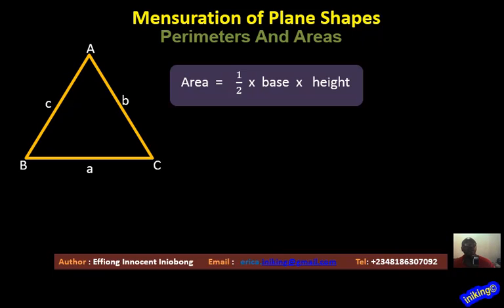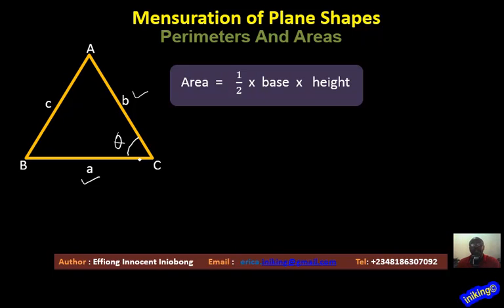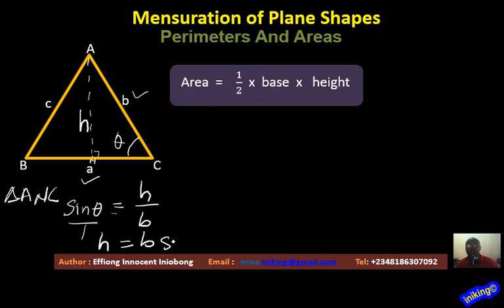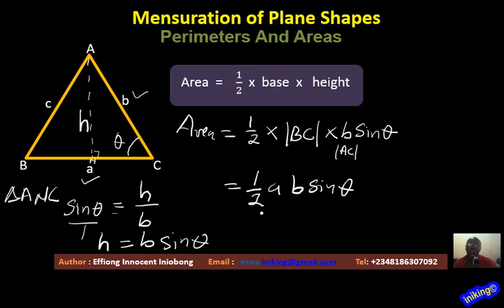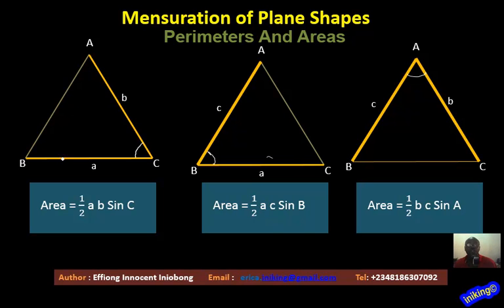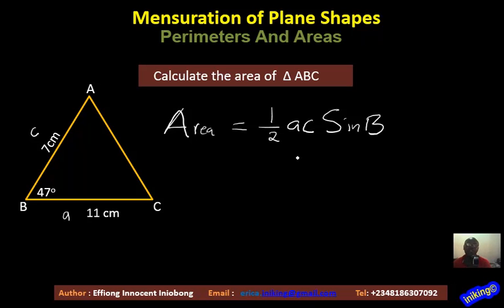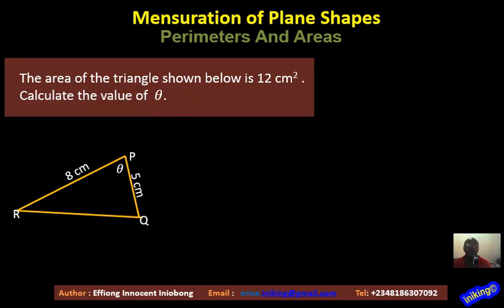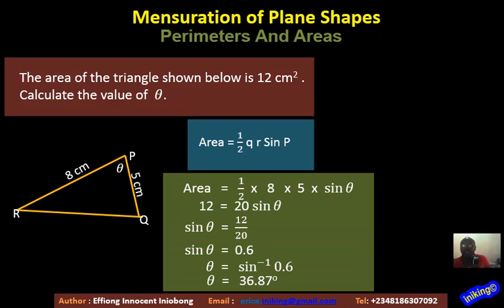Mensuration of Plane Shapes 3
Solving for the areas of triangles when no height is specified but one
of the angles of the triangle is involved.